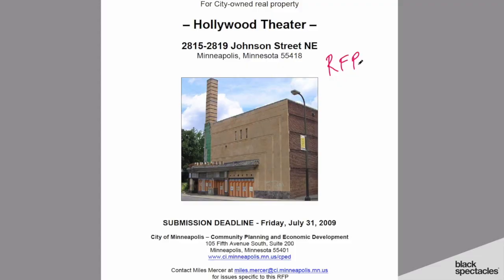Intro to RFP's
In this ARE 5.0 Practice Management Exam Prep course you will learn about the topics covered in the ARE 5.0 PcM exam division. A complete and comprehensive curriculum, this course will touch on each of the NCARB objectives for the ARE 5.0 Practice Management Exam.

Instructor Mike Newman will discuss issues related to pre-contract tasks including negotiation, human resource management and consultant development.

When you are done with this course, you will have a thorough understanding of the content covered in the ARE 5.0 Practice Management Exam including business structure, business development, and asset development and protection.